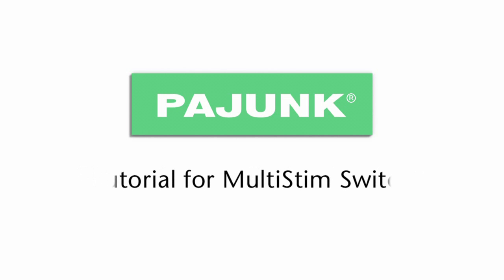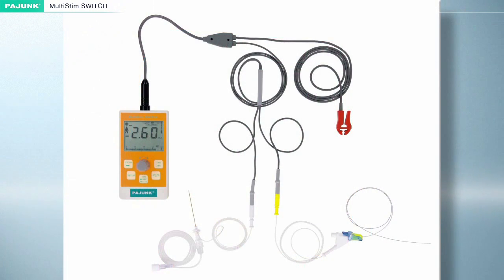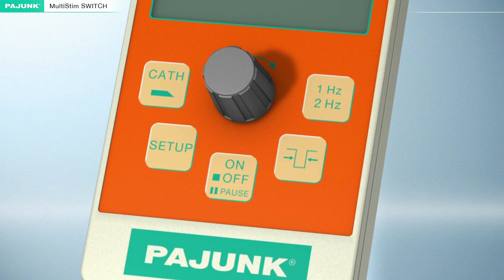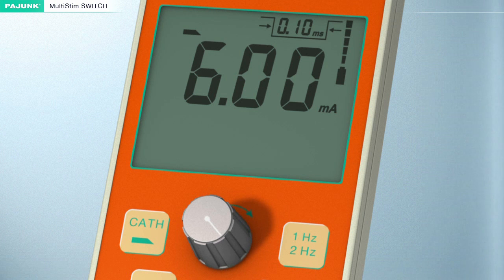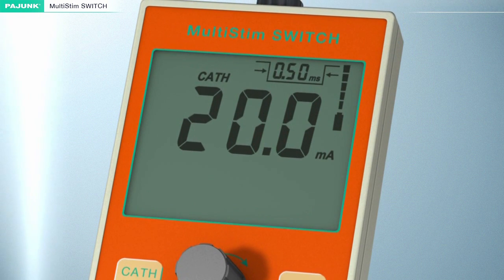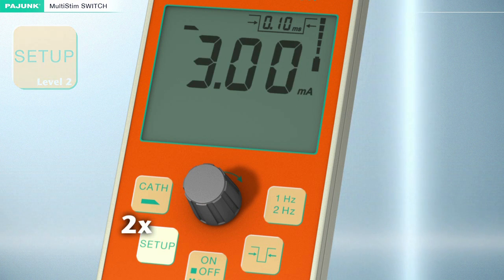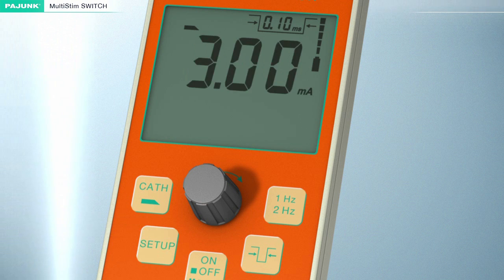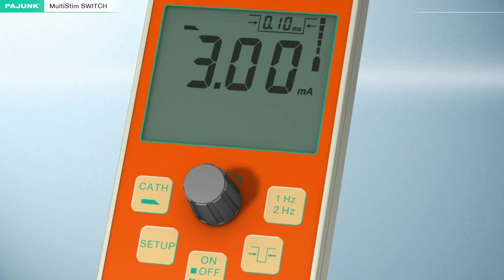Tutorial for MultiStim SWITCH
Setting the trend in nerve stimulation

Not all products are registered and approved for sale in all countries or regions. Indications of use may also vary by country and region. Please contact your country representative for product availability and information. Product images are for reference only.
Always refer to the Instructions for Use (IFU) and consult applicable clinical guidelines.